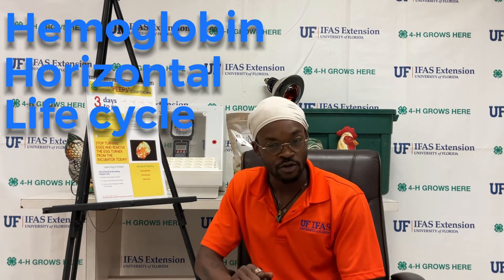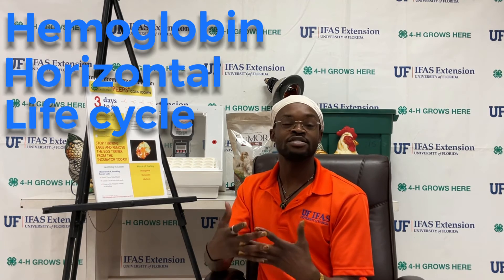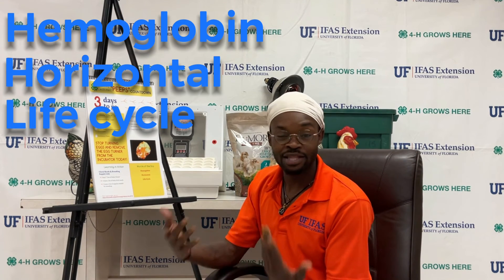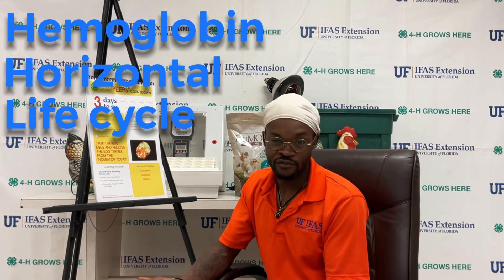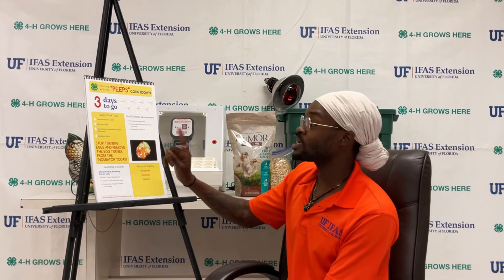3 days to go